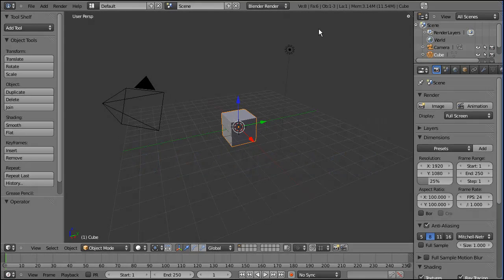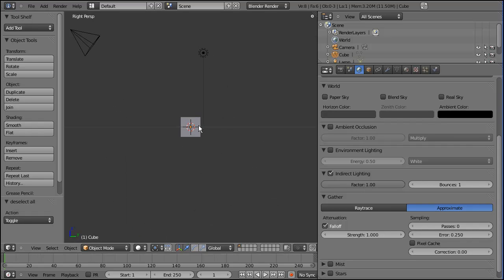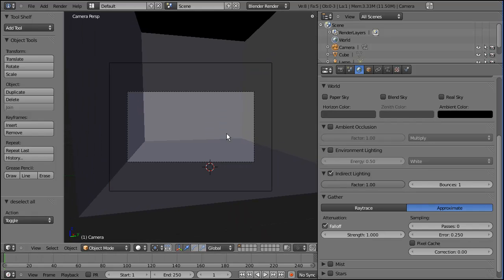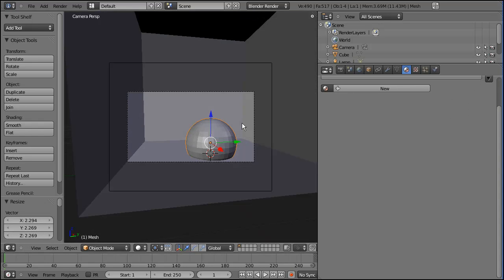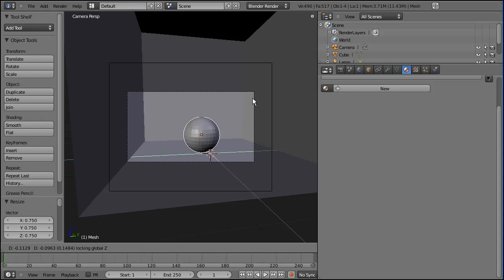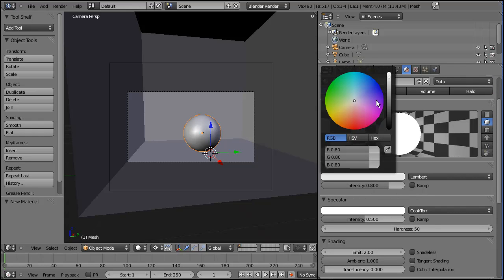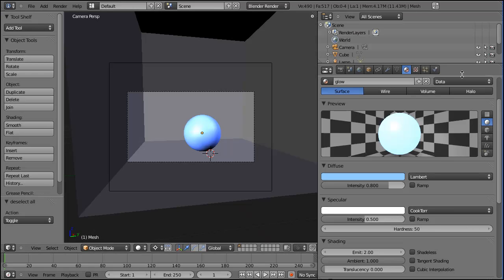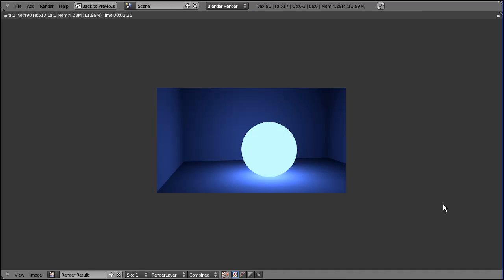Intro to Indirect Lighting in Blender 2.5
A short tutorial on how to make a basic mesh light with indirect lighting in Blender 2.5

Blender 2.5 Alpha 2 r27474
Recorded with Camtasia Studio 6.0.3
Song: "When Will It End" by Erica Shine